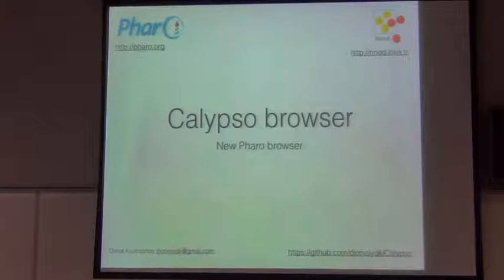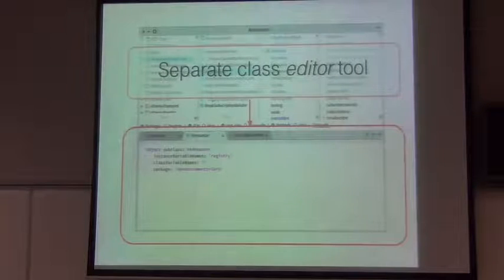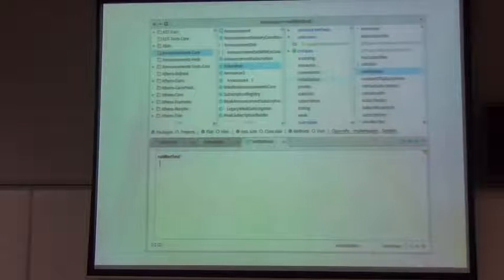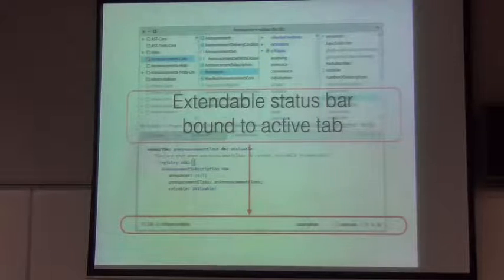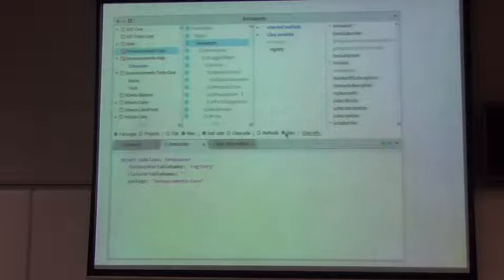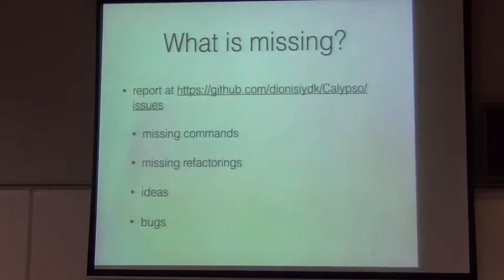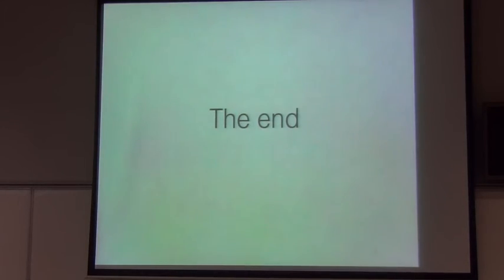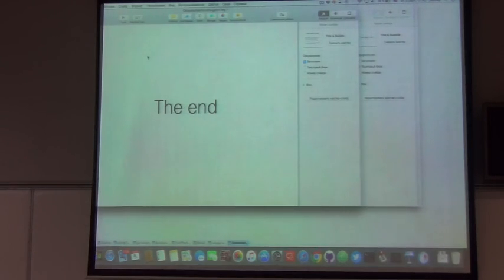Calypso a new Modular code Browser for Pharo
Abstract: Calypso is a new modular code browser for Pharo  It implements system and method browsers based on new navigation model which is optimised for remote development. This talk will demonstrate current functionality of Calypso.

Bio: Denis Kudriashov is currently working as engineer in RMOD-INRIA team on project "remote development tools". He has been working with Smalltalk around 11 years. In the past he had also worked in Russian bank using Pharo Smalltalk and Java. Nowadays, he is maintainer to several open-source projects like PharoThings, TelePharo, Calypso, Mocketry, Seamless, etc.